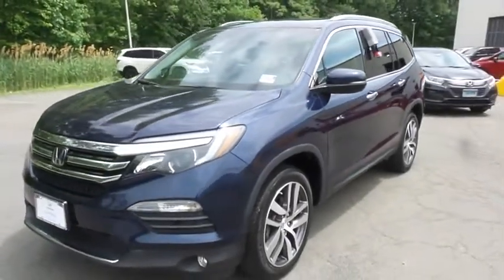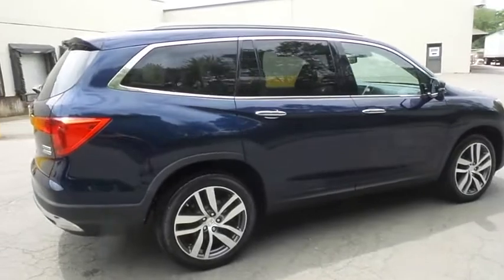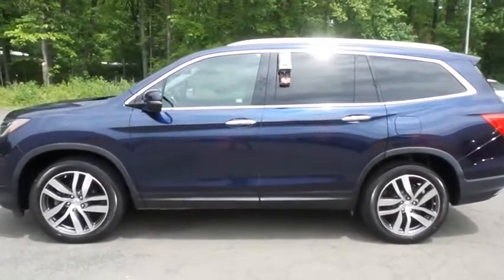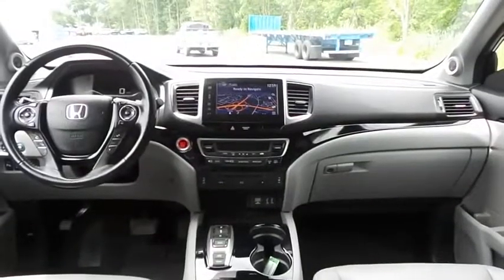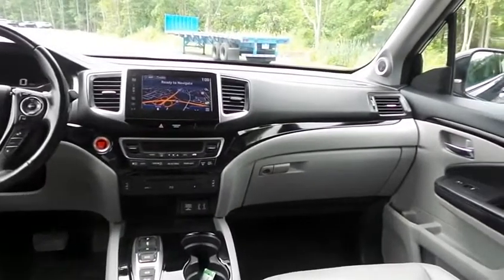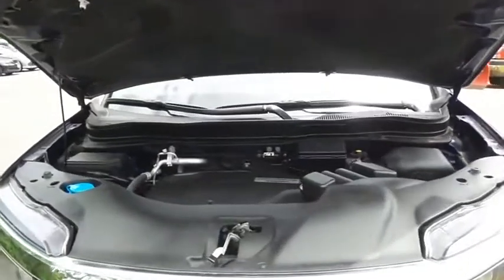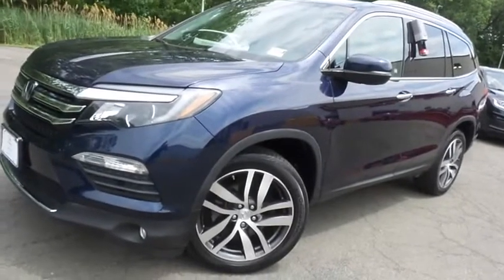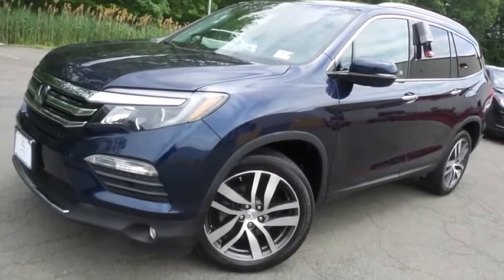2016 Honda Pilot Nanuet NY HN21S102A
2016 Honda Pilot TOURING

Don't miss this 2016 Honda Pilot. It's equipped with great features. You'll want to take this sport utility home. Make a great choice today.